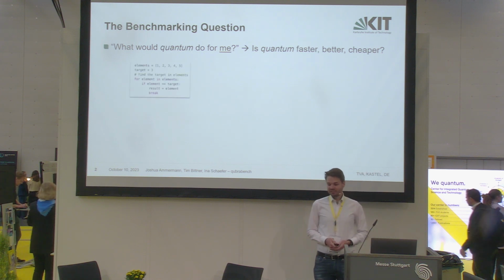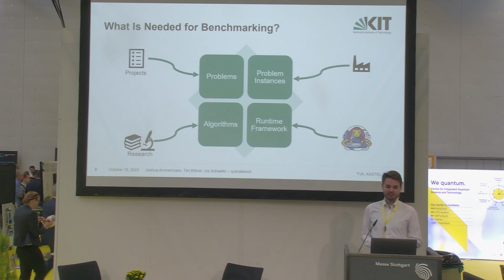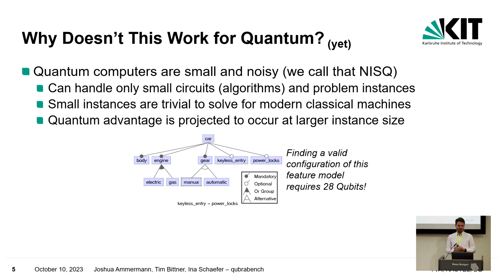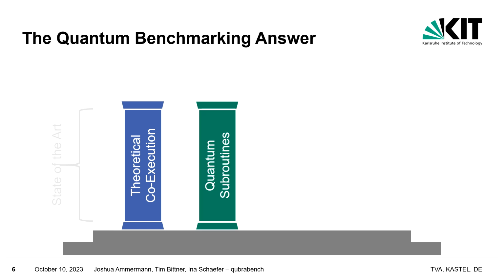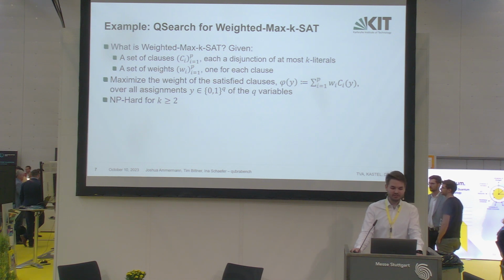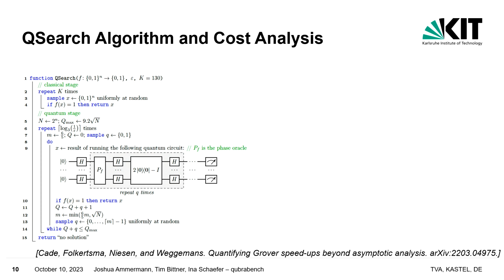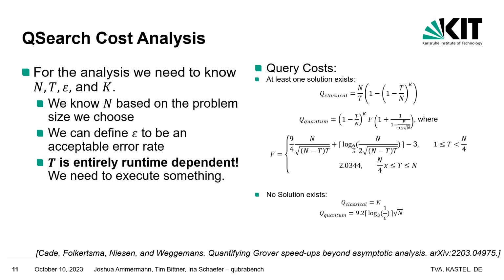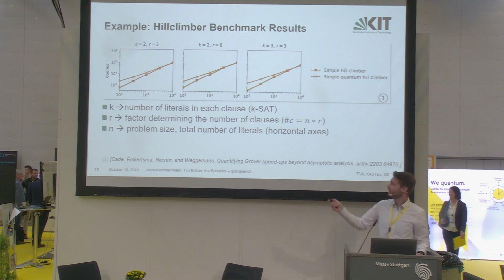Hardware Agnostic Quantum Algorithm Benchmarking with Qubrabench - Quantum Effects 2023